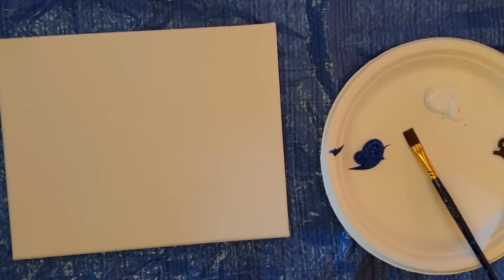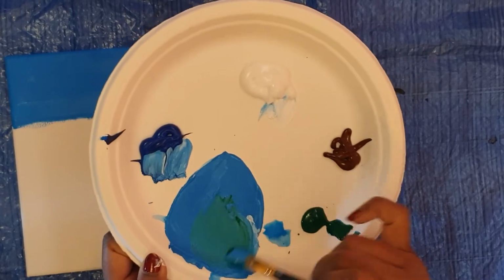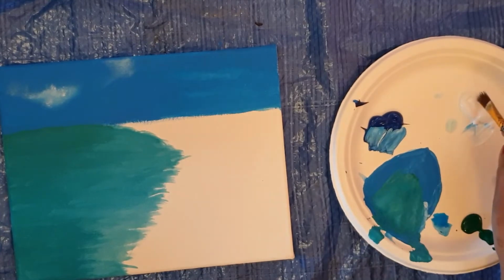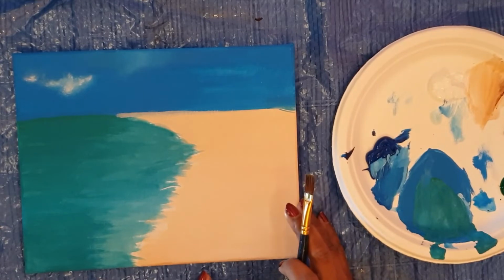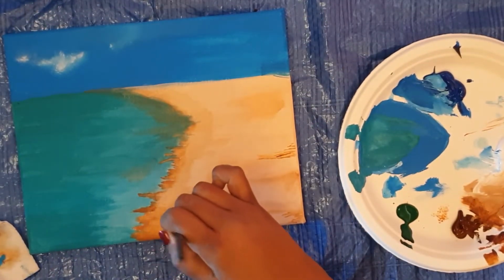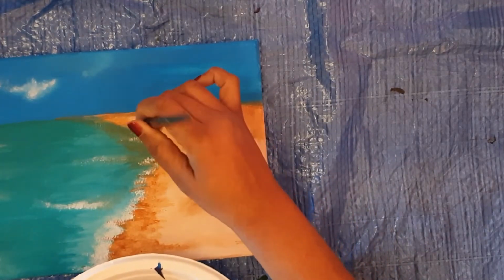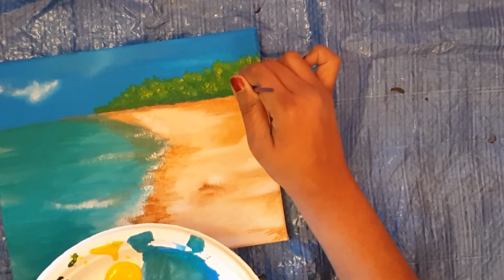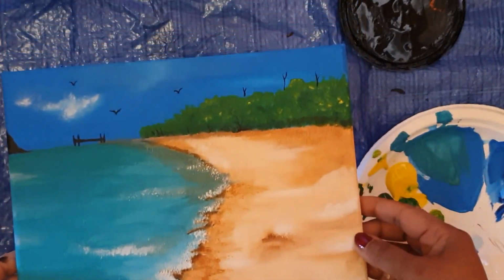Twisted Art Online Tutorial: Walk on the Beach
Join Twisted Art on this fun and easy online video to paint "Walk on the Beach". Twisted Art's Angela will show you how to paint this bright and lovely picture step by step.

Get everything ready, a drink of your choice, music and even share this link with friends so you can host an online party to paint together on Zoom, Facebook or Houseparty!

Materials:

1. Acrylic paint - Blue (primary blue or ultramarine would be ideal), dark green, yellow, dark brown, white (titanium white would be good but any white will do) and black.  Something like this set on Amazon

2. Canvas: I used a 25cm x 20cm stretched canvas but you can use any size you like. I found these on Amazon

3. Brushes: You need one medium brush about 1/2 inch, a medium fluffy brush and a detail brush.  I found these which are as close to the ones I was using

4. You need some water to rinse the brushes - an old jar, plastic cup or tin will do.

5. Kitchen towel and some wipes

6. Paper plate as your palette

7. Plastic sheet or newspapers to protect the table

You can also use an easel if you have one and apron (although this one doesn't get too messy!)  Totally optional but music makes it even more fun!

Leave a comment to let me know you are painting and I will keep an eye out for any questions you may have. I love feedback so happy to hear from you.

Happy Painting!